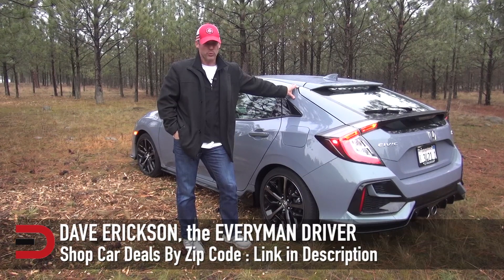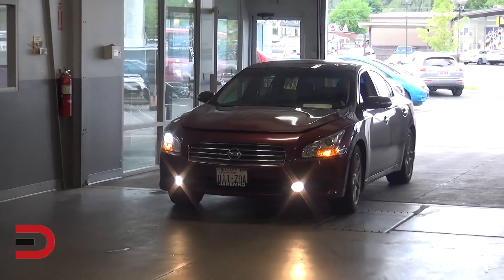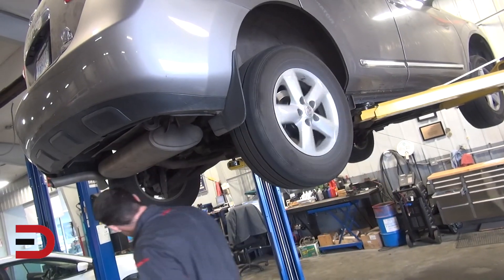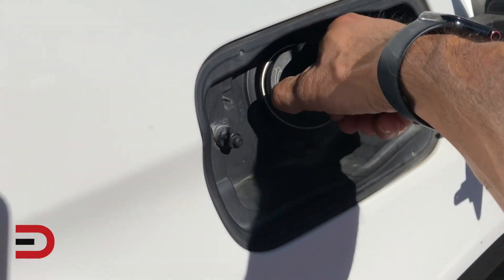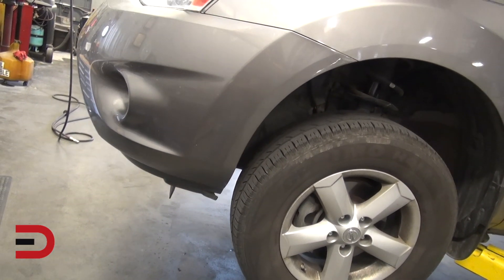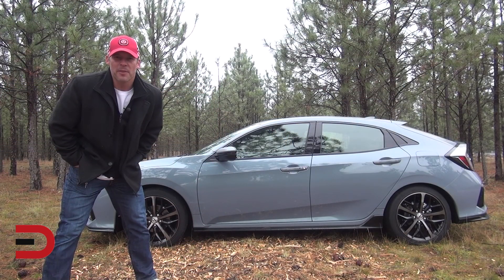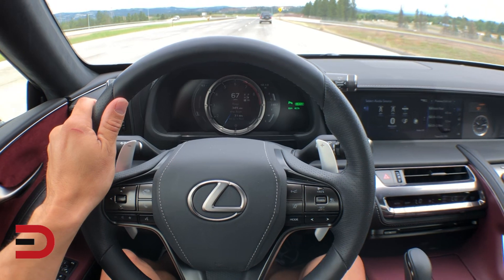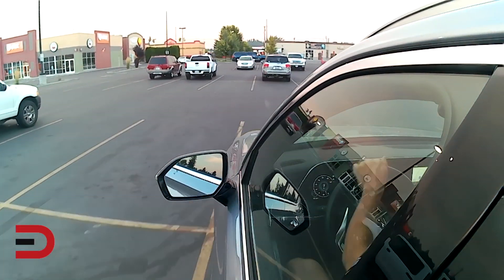10 Easy Ways to Save on Gas Money and Gas Mileage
DJI Mavic Pro 4k Quadcopter Aerial Drone: